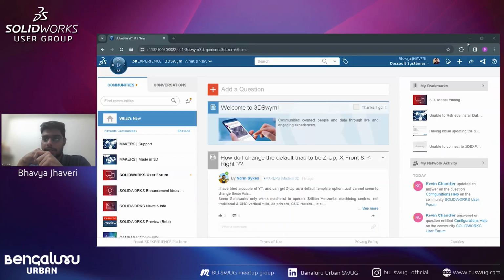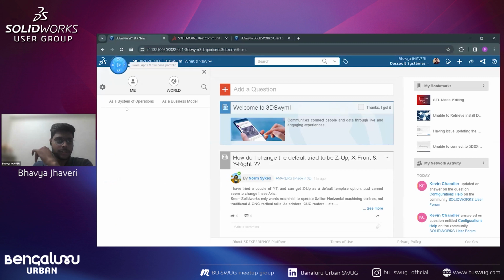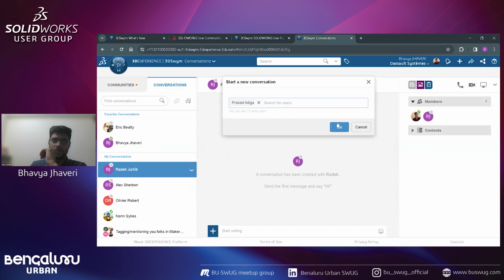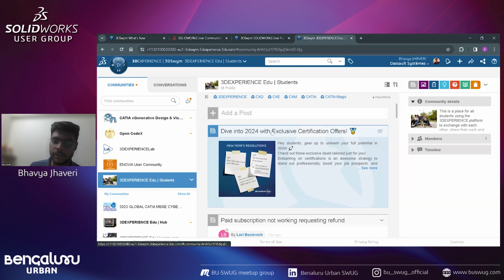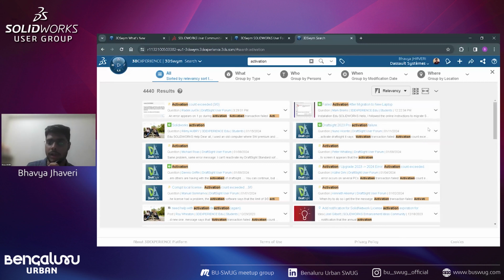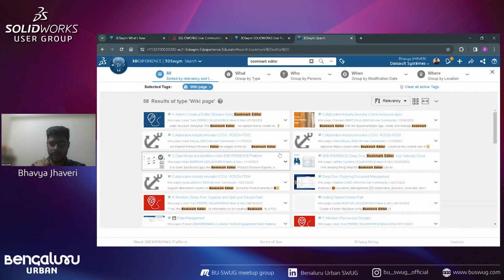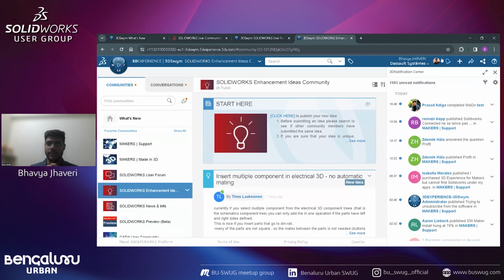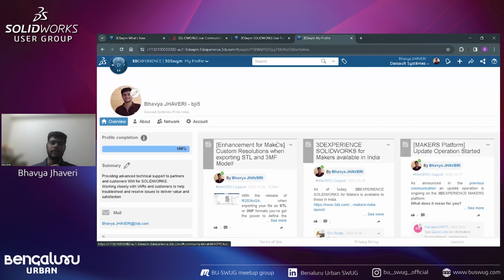Everything About 3DEXPERIENCE SWYM Communities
Explore the power of wikis, learn the art of efficient searches, and master the use of filters, including the intriguing 6W tags. Bhavya will guide us through the ins and outs of 3DDrive.
Overall, a comprehensive journey into the heart of collaboration and knowledge-sharing.